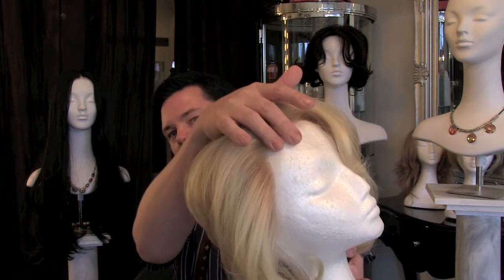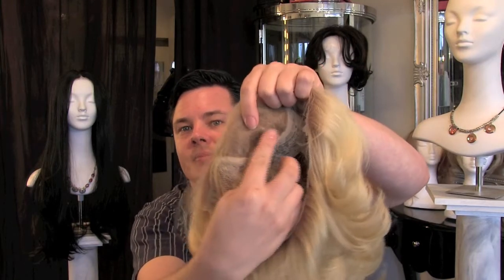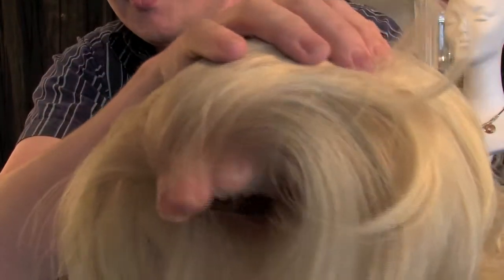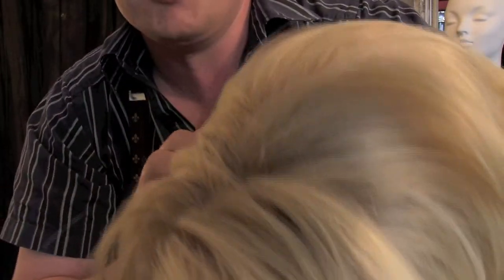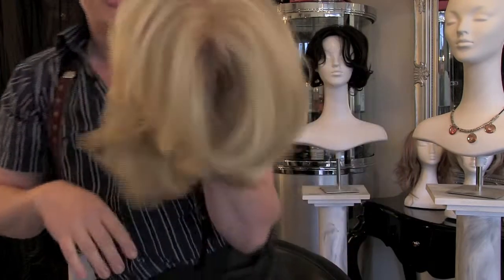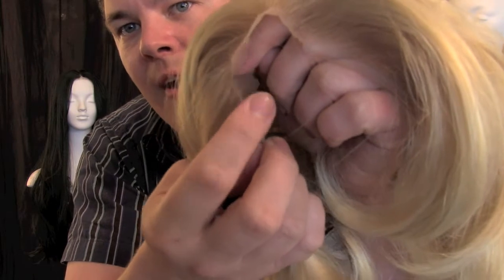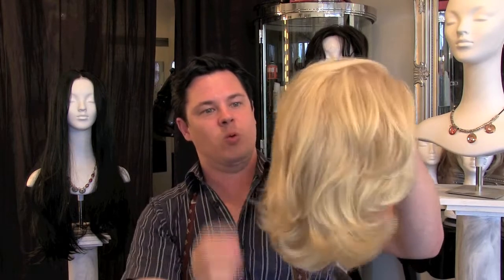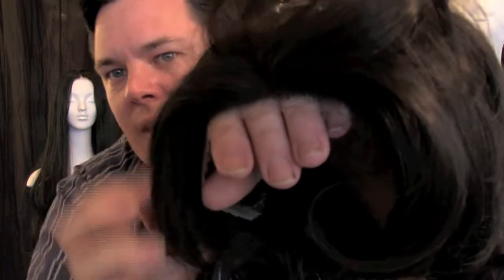Chemotherapy, Hair Loss and Wigs Part Three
Hair and Makeup artist Michael Davids talks about how chemotherapy affects your hair and the best way to go about finding the perfect wig.